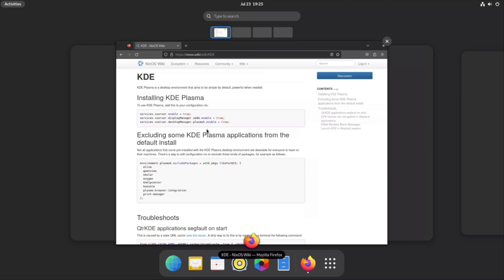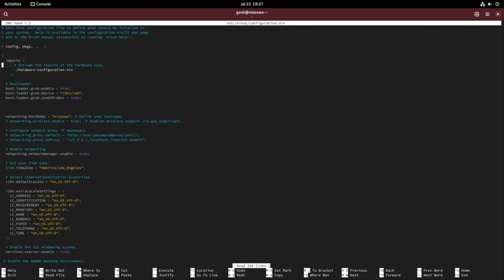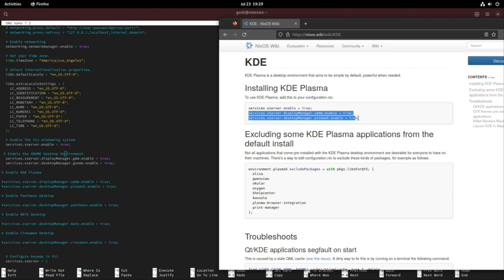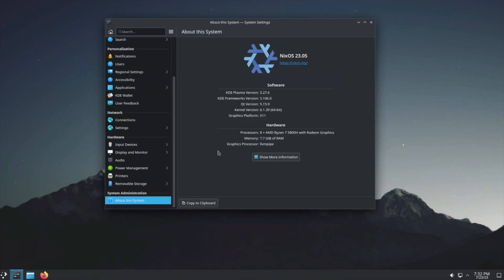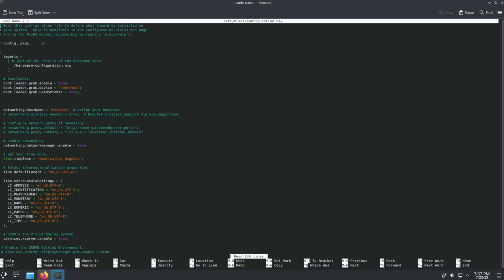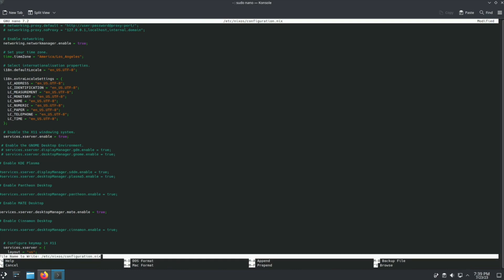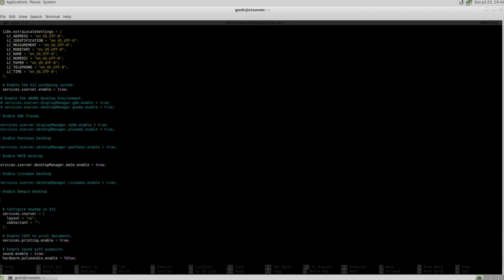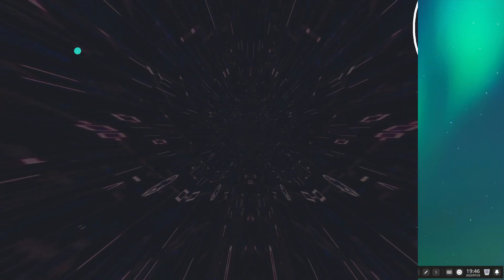NixOS How To Change Desktop Environments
This video shows changing Desktop Environments (Gnome to KDE; MATE; etc) is really easy with NixOS.

(Below extra code as promised)
# xdg additional config for MATE and XFCE
xdg.portal.extraPortals = [ pkgs.xdg-desktop-portal-gtk ];
xdg.portal.enable = true;
programs.nm-applet.enable = true;

# Tags!